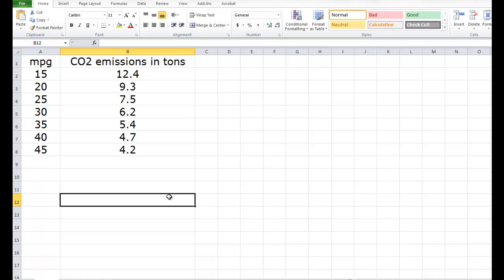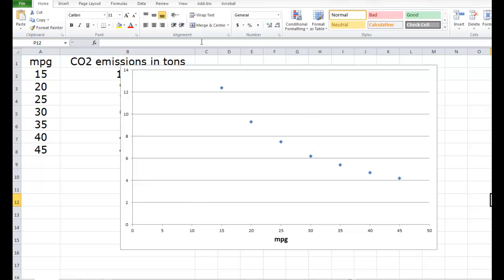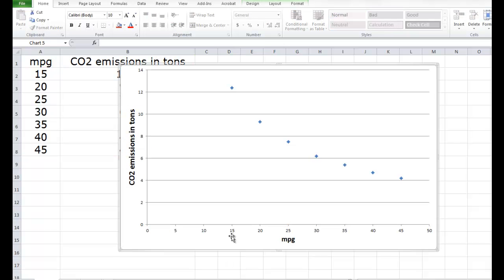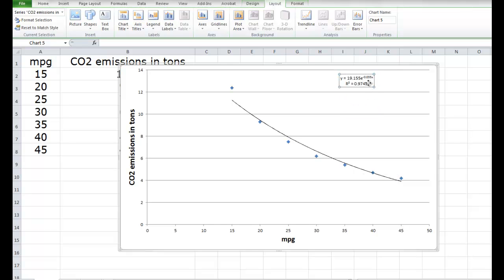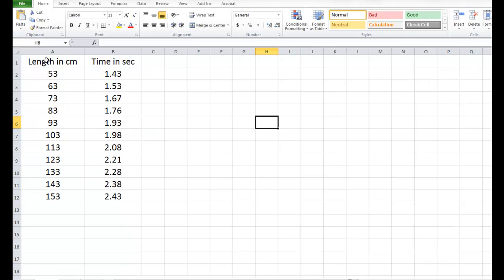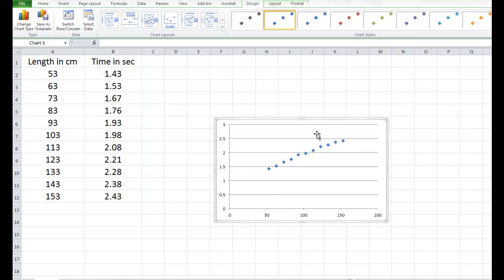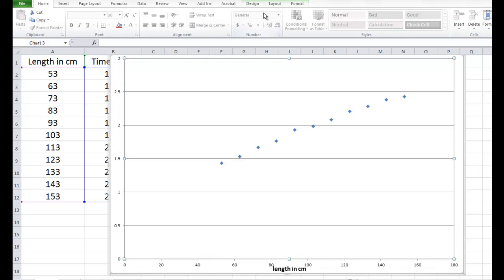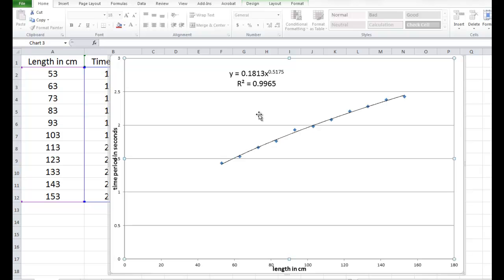nonlinear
For algebra classes of Atul Roy